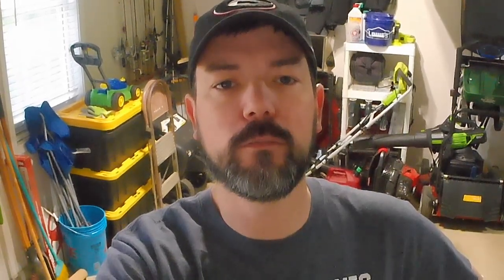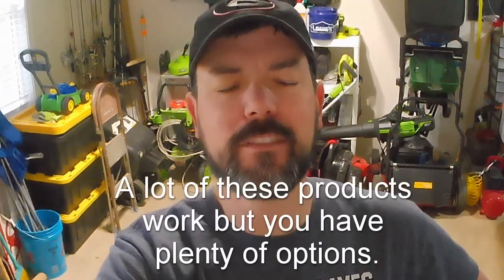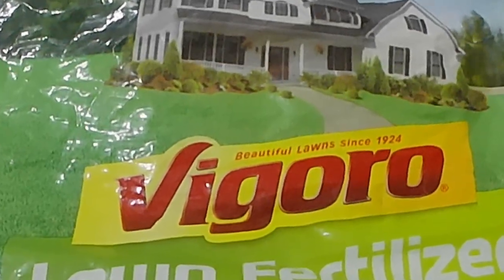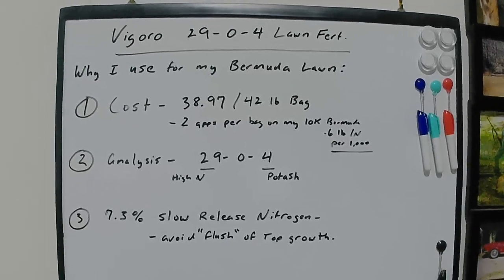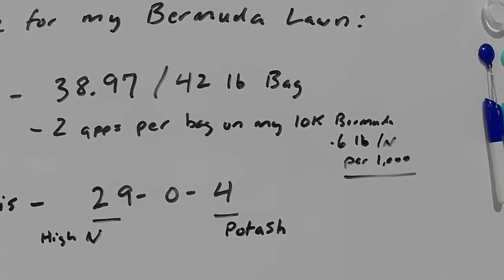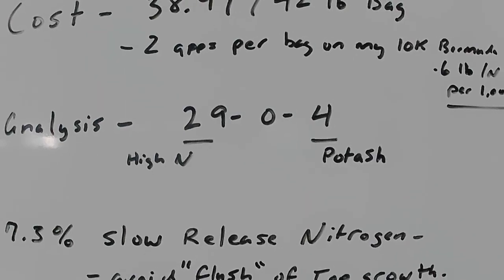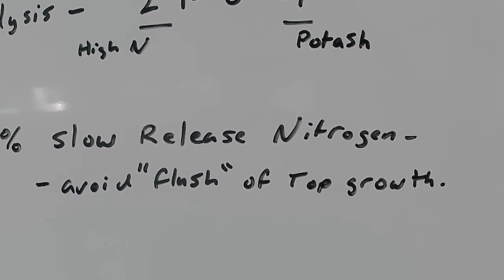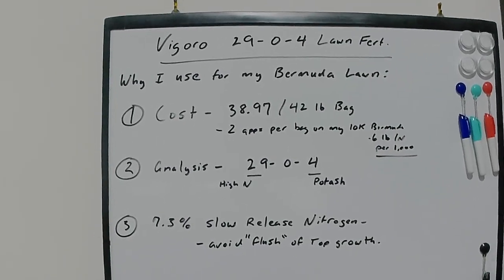Bermuda Lawn Fertilizer - Budget Friendly - What I Use -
I am just a homeowner that likes to have a nice lawn.  I also have a good size property so cost is a big part of my decision when it comes to fertilizer.

You don't need to break the bank on fertilizer but you do need to put something down that gives you good results.

You also need to follow your local extension office guidelines for your specific grass type.

I use this vigoro lawn fertilizer from the big box store.  It is cost friendly and I get 2 apps from each bag.  Each bag is 38.97 so my monthly apps cost about 19.49.  That isn't bad for a year I will be out around 100 dollars if I put down the apps recommended by UGA's Bermuda calendar.

The recommendations are 2-5 pounds of N per season.  At this rate I will be sitting right in the middle at 3 pounds of N.  I am hoping to avoid a rush of growth that I had last year by reducing my N.  If the lawn isn't green I will bump it up a bit or maybe add a little organic fert to my program.

How many pounds of Nitrogen are you getting in a bag:

Bag Pounds (42) times (.29) (first # in analysis) = 12.18 pounds of N in this bag.  Works for any fertilizer you are looking at.

Divide cost (38.97) by pounds of N in bag (12.18) and you get your cost per pound of nitrogen:  $3.20 per pound of N for this fert.